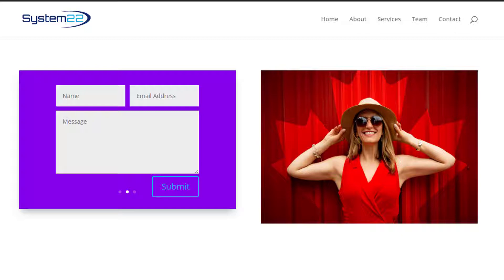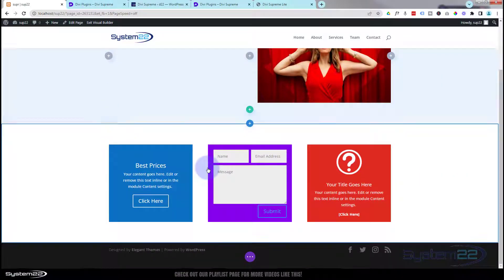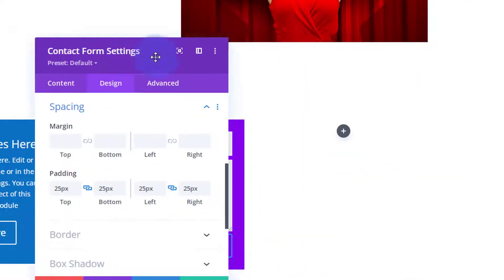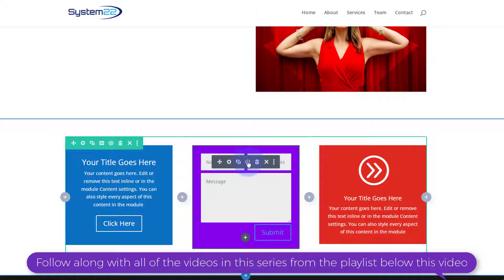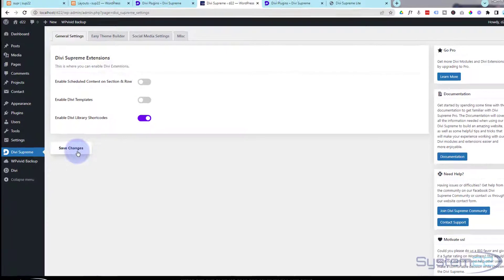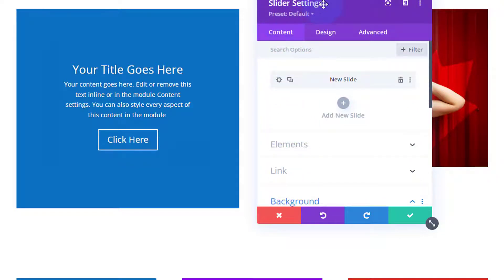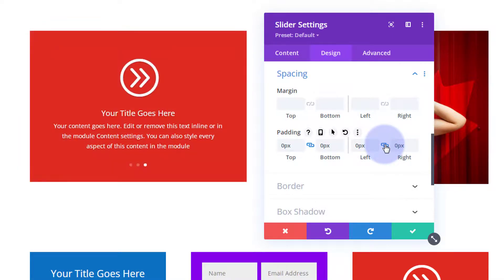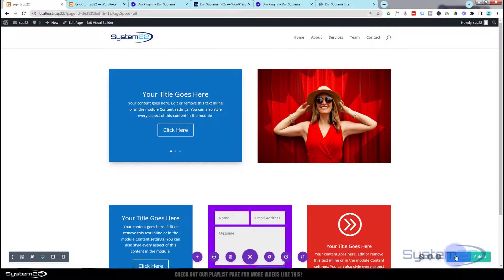Divi Theme Slider Using Modules 👍👍👍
How to create a slider carousel using your Divi Modules with the Divi Theme and Divi Supreme Modules Lite Free Plugin. Today we will be demonstrating how to use Divi Library Shortcodes to create a custom slider carousel using the; Divi Call To Action Module, Divi Contact Form Module and The Divi Blurb Module. You can use any and as many modules as you wish for this. This is very attention grabbing, and a great eyecatching feature to have on your site.
This is a great feature to have on your website, and very easy to do. There is no coding used in this build today.
So, follow along with the video and see how to create a second dropdown hamburger menu on mobile using the Divi Theme.

We will cover:
Creating 3 Modules To Use.
Adding Modules To The Divi Library.
Adding Divi Supreme Modules Lite Free Plugin.
Activating The Shortcodes Extension.
Adding Library Shortcodes To The Divi Slider Module.
Setting Automatic Animation On The Slider.

v=ZAO2MH0dQtk&list=PLqabIl8dx2wo8rcs-fkk5tnBDyHthjiLw

v=rNhjGUsnC3E&list=PLqabIl8dx2wq6ySkW_gPjiPrufojD4la9